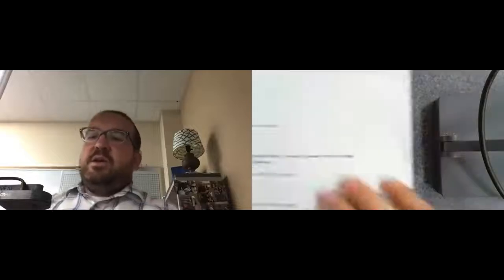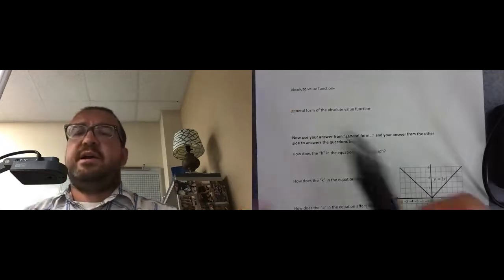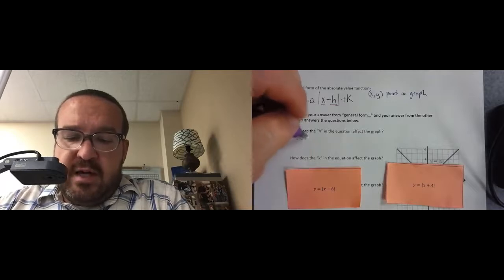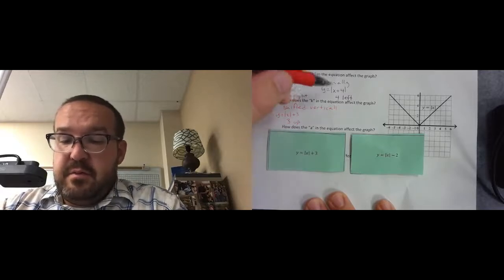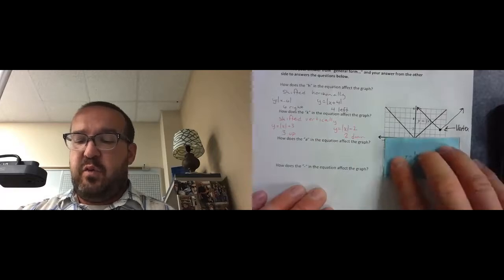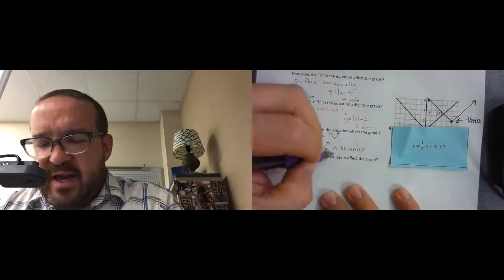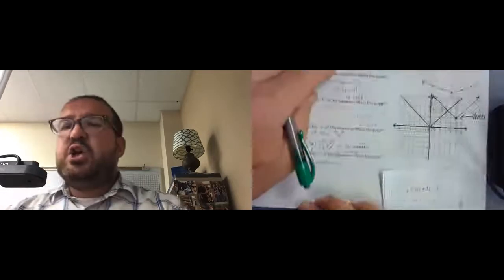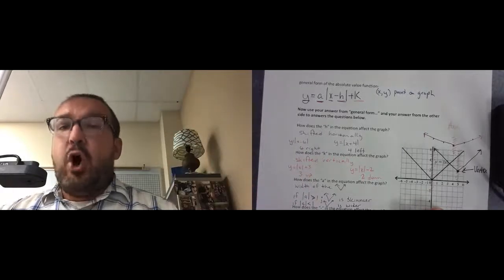Features of Absolute Value Graphs